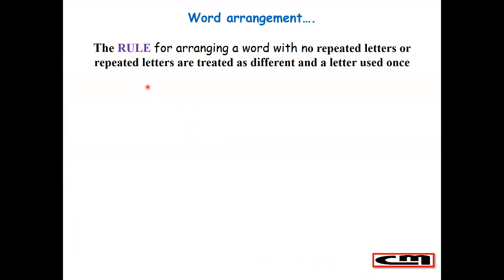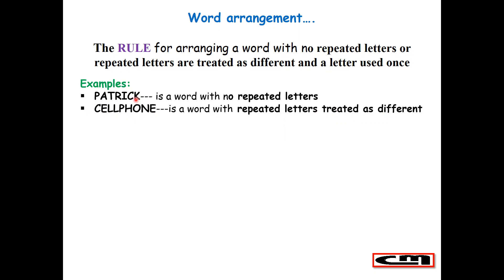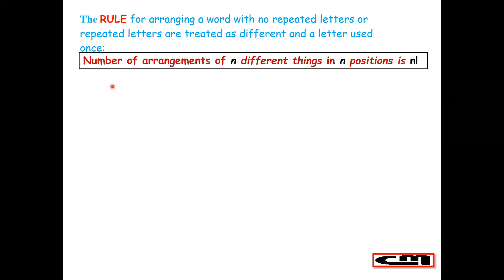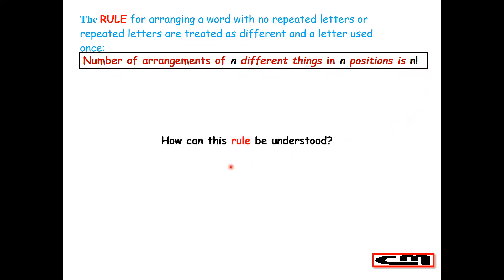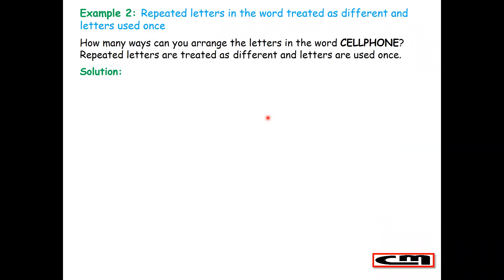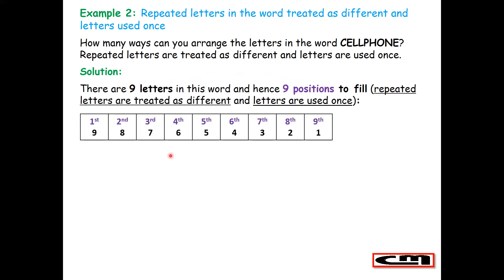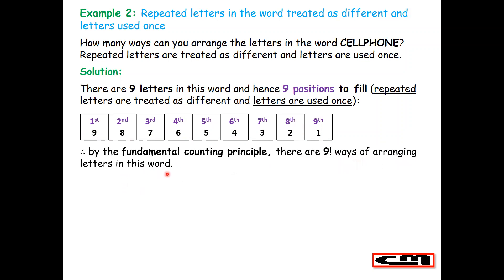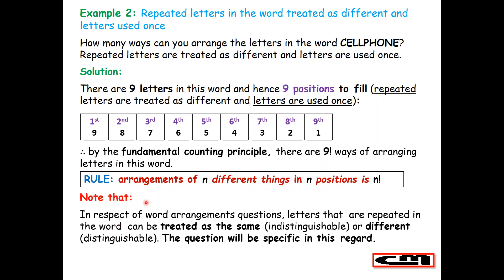Rule for arranging a word with no repeated letters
This video lesson will expose and exemplify the RULE for arranging a word with no repeated letters or repeated letters are treated as different and a letter used once, please watch on!